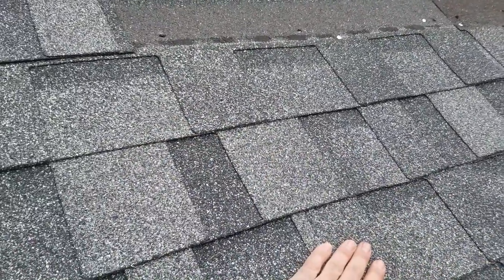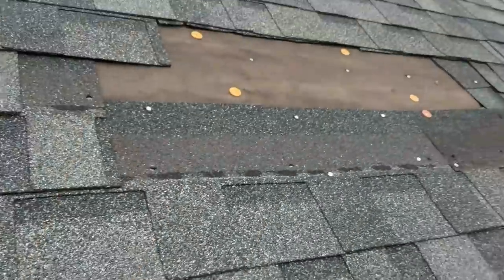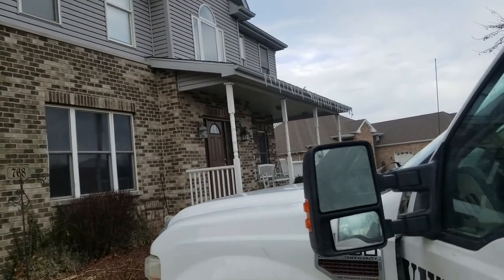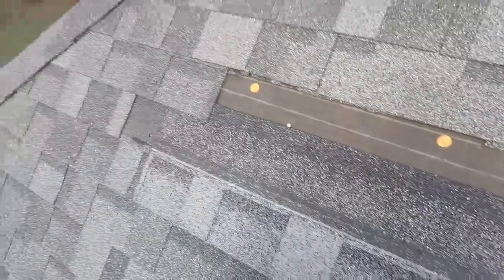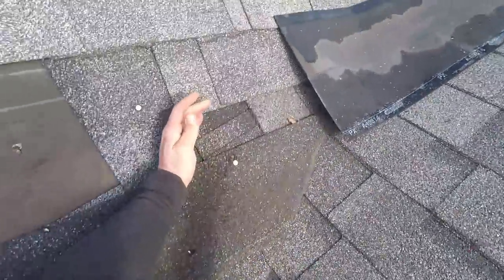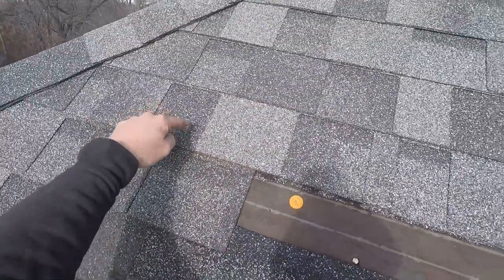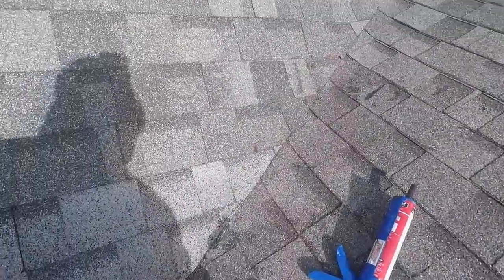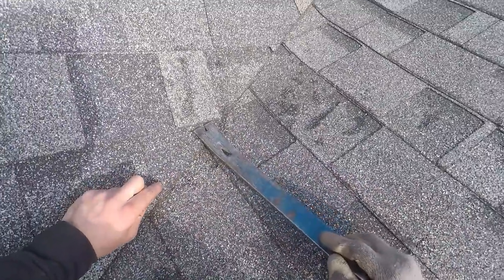How To Repair Shingles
The methods taught in these video's are just a few of many ways to do construction. Use your best judgement to decide what will work best for you and what is required by code in your area.